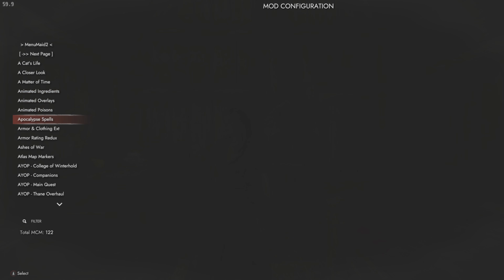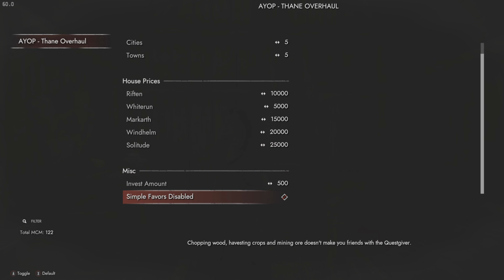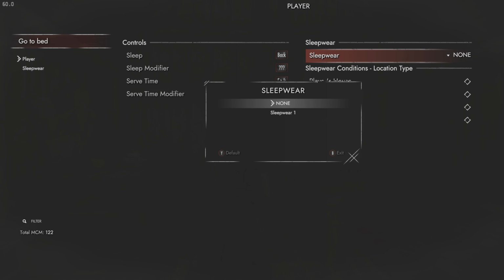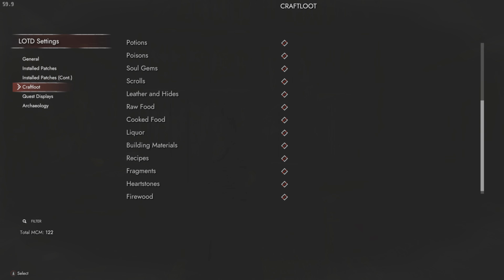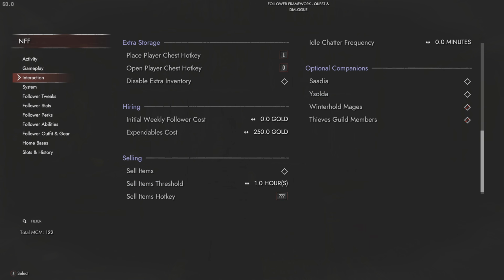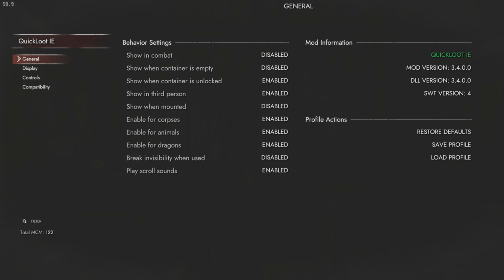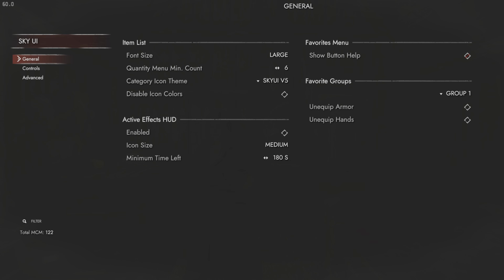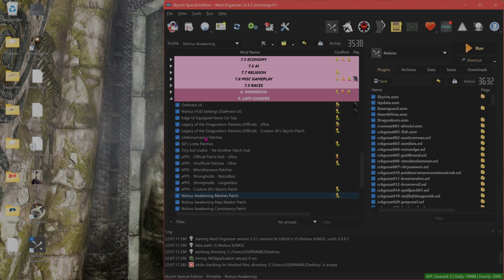Nolvus 6 Awakening - My Personal MCM Settings (Mod Configuration)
I thought it would be boring to watch me go through my settings when I started a new game, but I was asked to share, so here they are.

Nolvus Awakening was just released from beta on 11/11/25 so I wanted to check it out. This is my personal playthrough of this gorgeous modlist. I'm playing this mostly "as is" meaning, I have only added three things to the list: Add Item Menu, MCM Recorder, and Photo Mode.

When installing the list, I chose the Ultra option with Pi-cho enb and Oathvein UI. Difficulty is Milk Drinker with Conventional combat because I am NOT about punishing myself in Skyrim! LOL